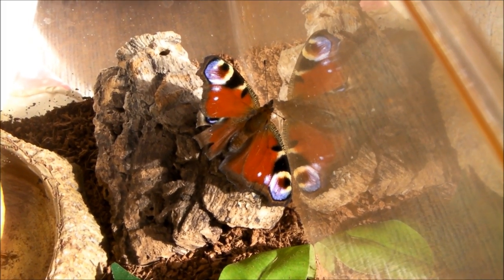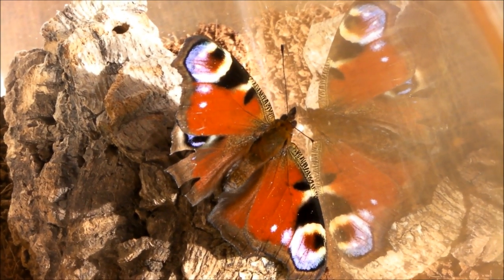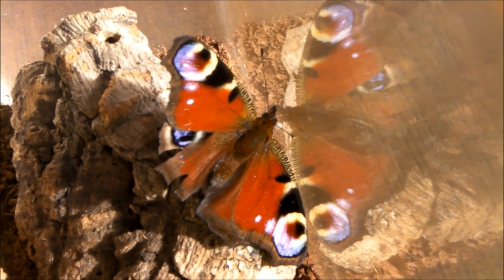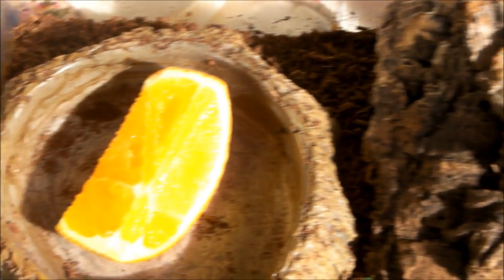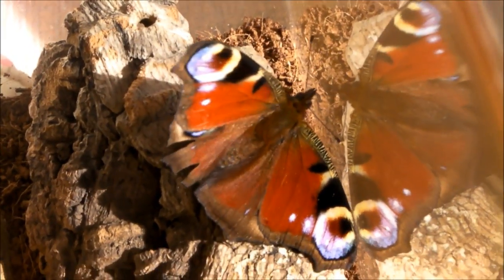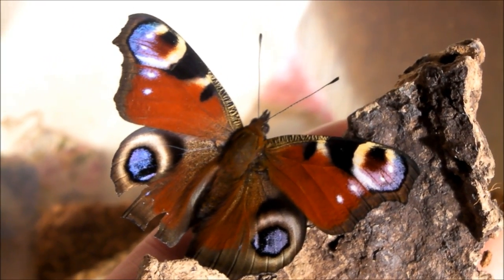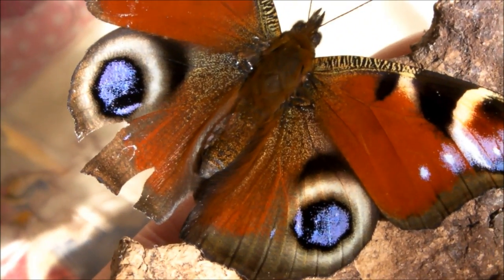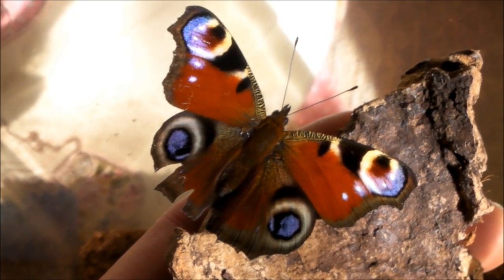A Butterfly in Winter???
Found this guy crawling around the floor in my shed, poor thing only has 3 legs...